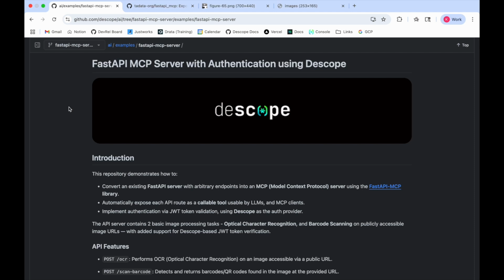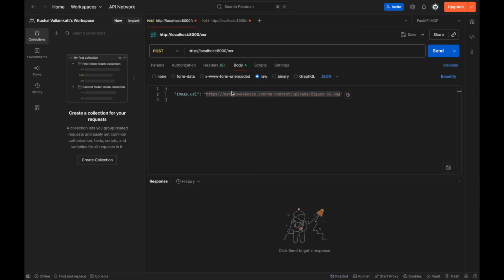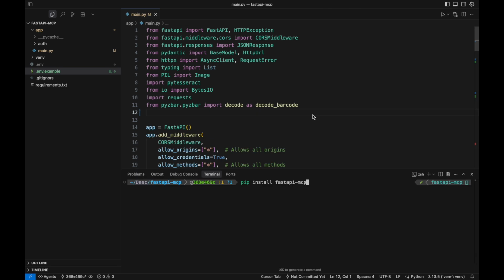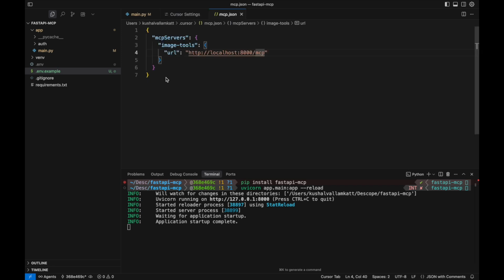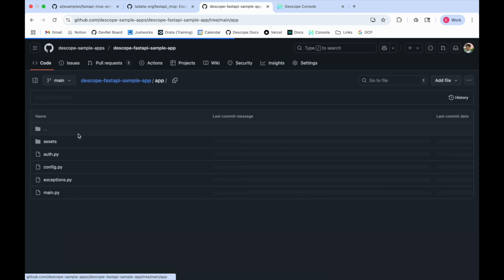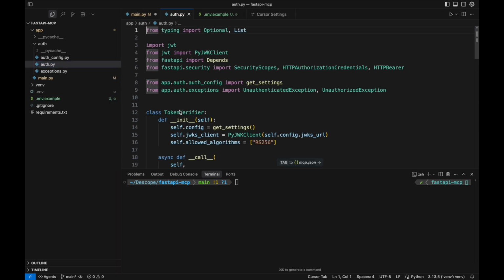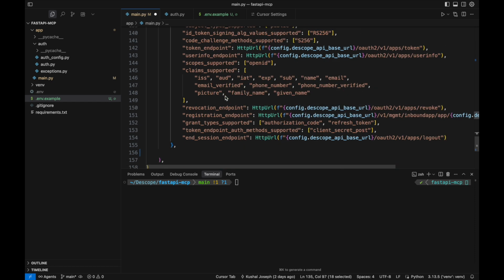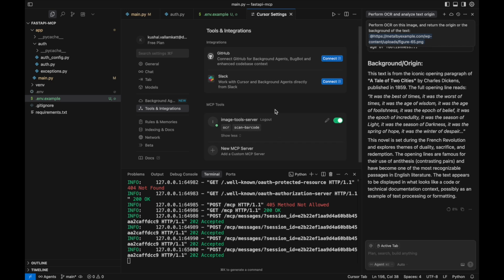Convert an API Server Into an MCP Server With Descope Auth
See how you can securely expose the routes of a FastAPI server to LLMs using MCP, Descope Inbound Apps, and JWT validation.